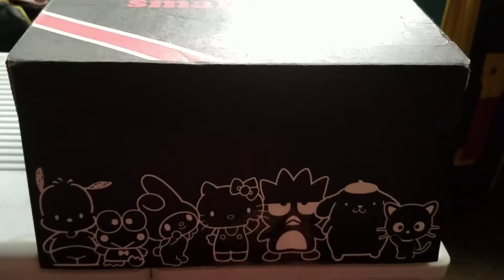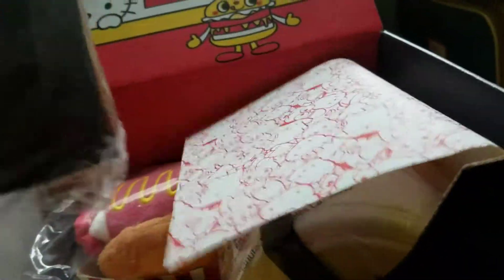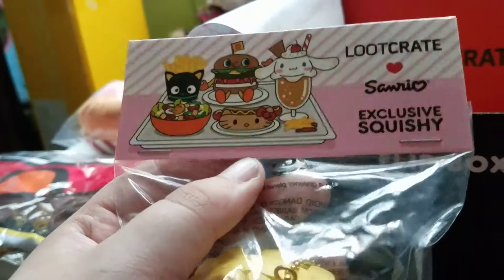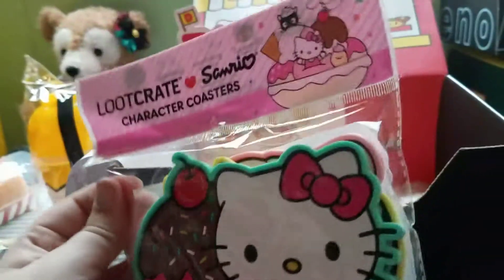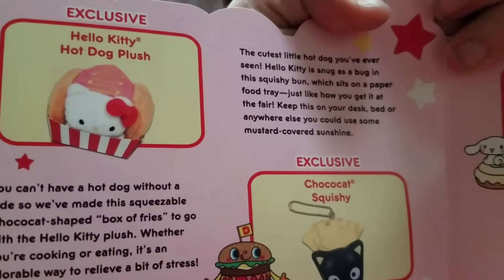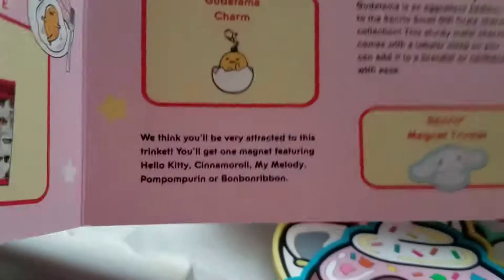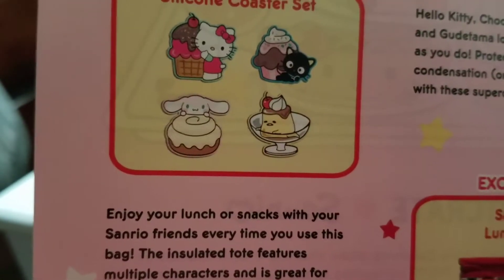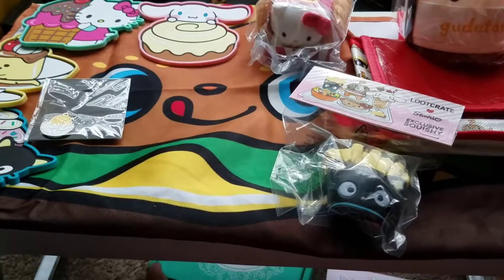Loot Sanrio Tasty Crate Unboxing!!!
Lootcrate has outdone themselves with this crate! And if you couldn't tell, im in love with gudetama ♡